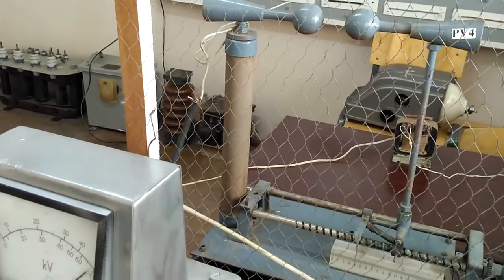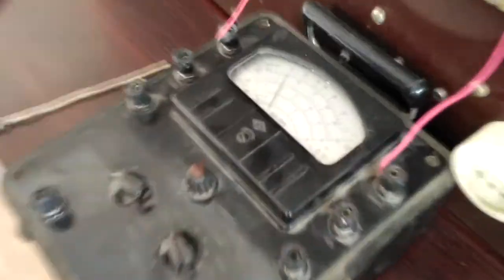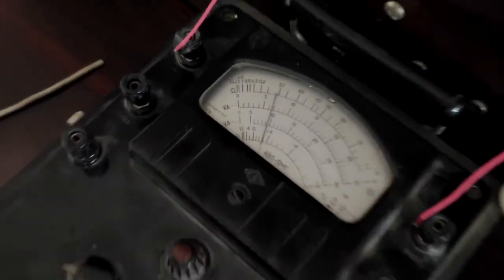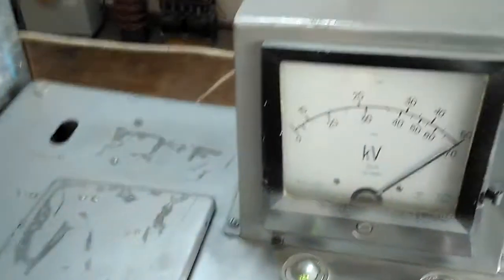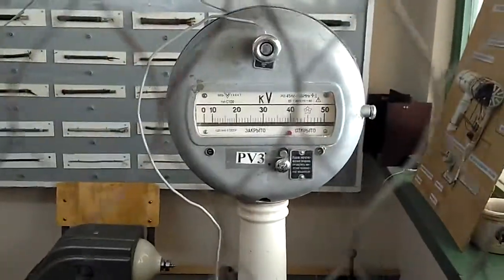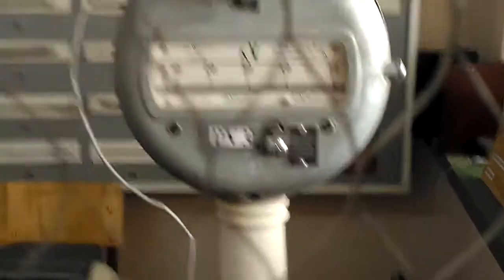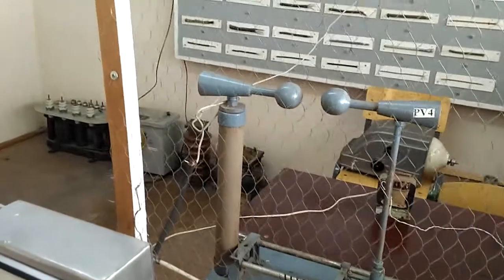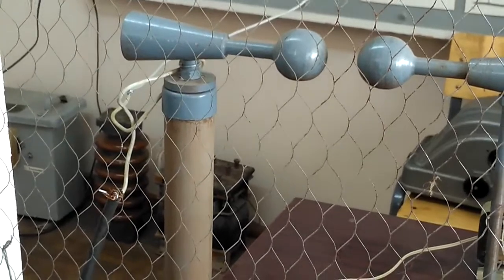2 тажриба Юқори кучланишни ўлчаш усуллари билан танишиш III қисм